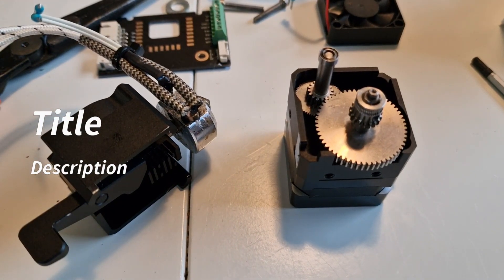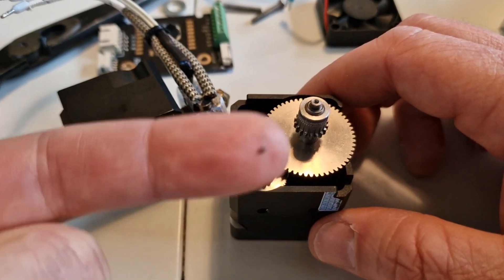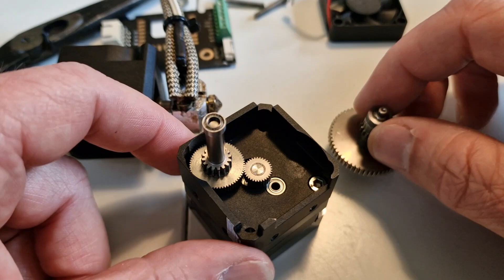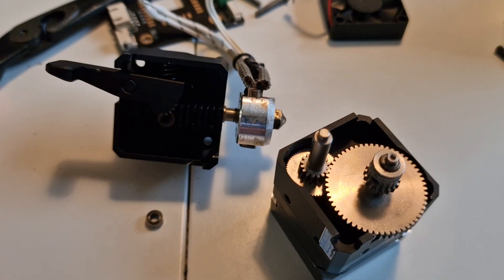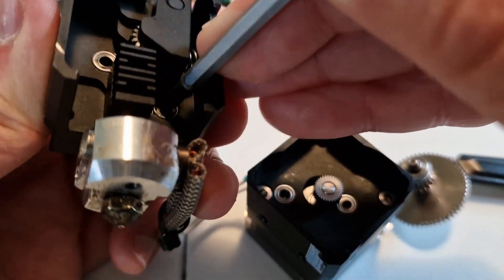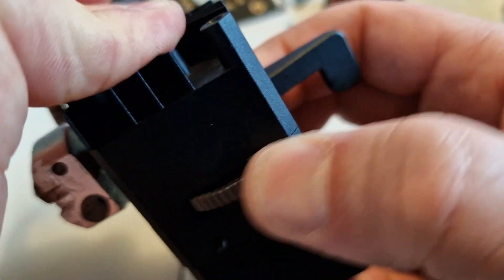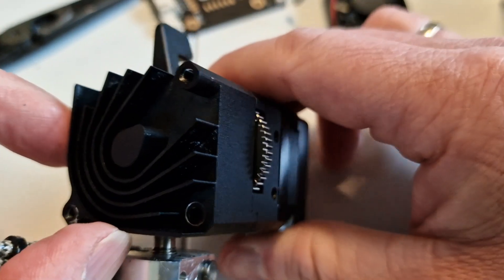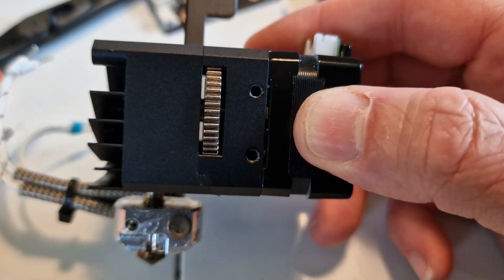How to fix BIQU H2 gear clicking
My BIQU H2 direct drive extruder was plagued with the clicking gears that several complain about, although I didn't have any print quality issues so I left it alone except for slowing down my printer to minimize the sound. Well today while cleaning out some filament debris I found what I believe is the problem. Basically the holes that hold the bearings are a tiny bit too large so they are able to wobble in place. This video will show you how to fix that with a virtually free solution using Kapton tape.